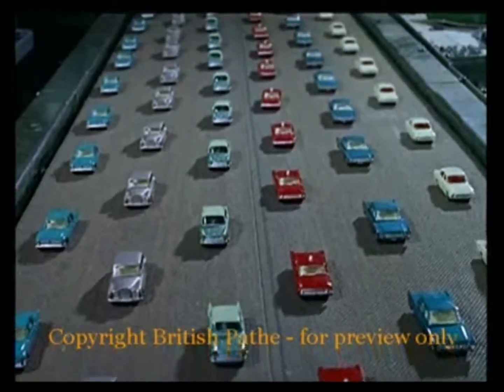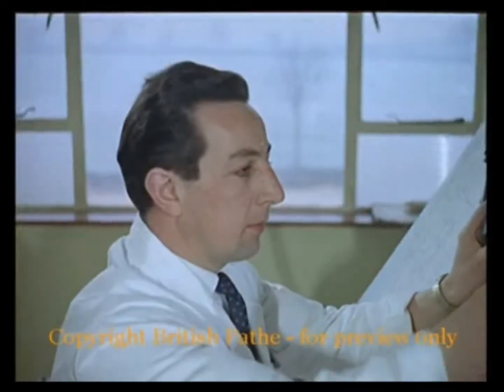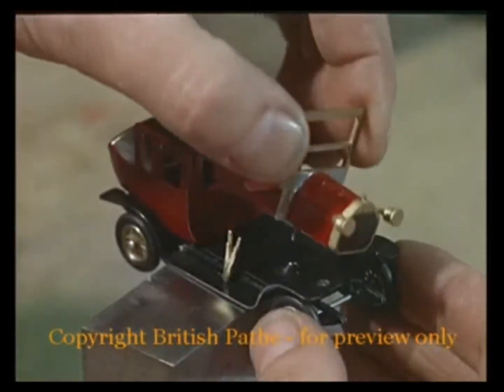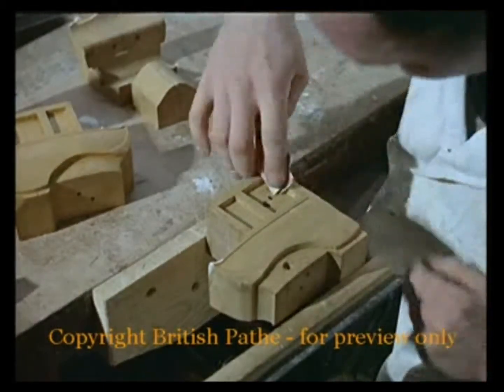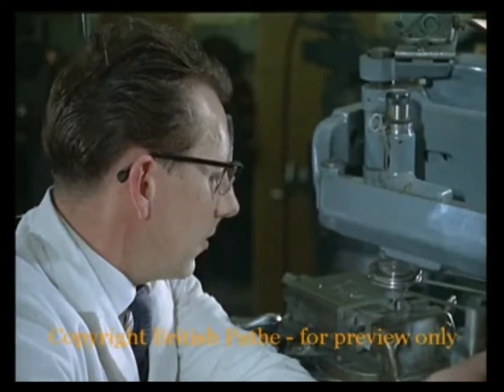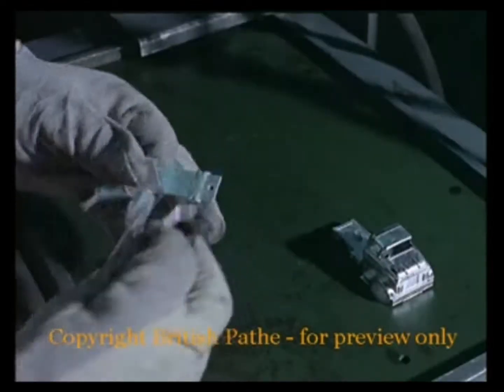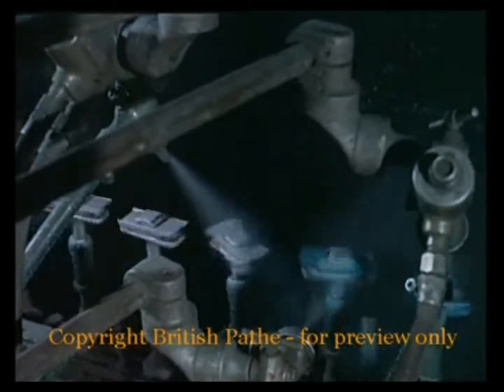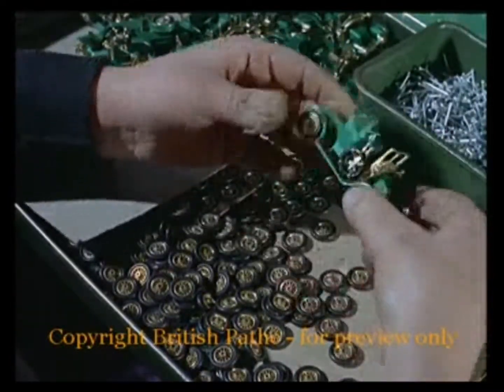Jak vznikaly "angličáci" 1965